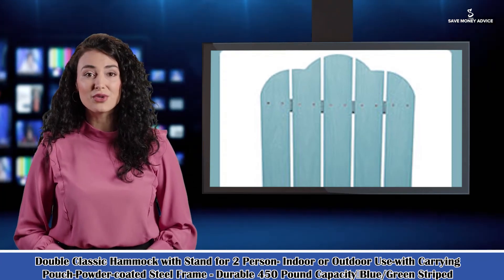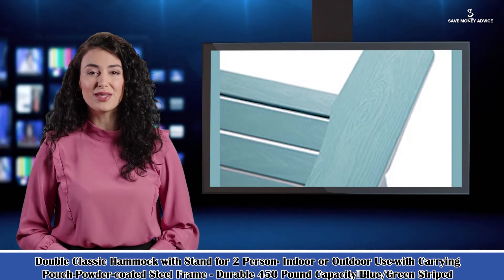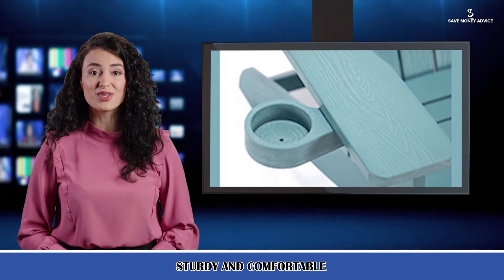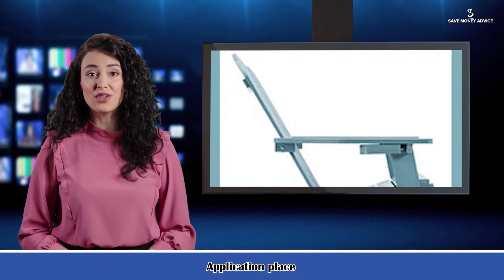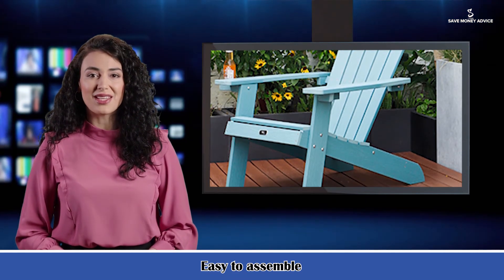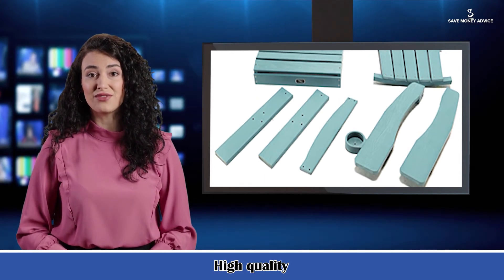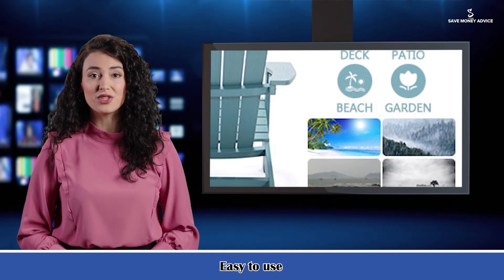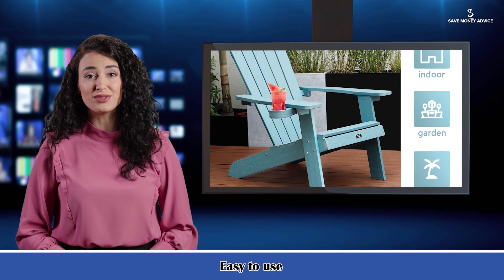Double Classic Hammock With Stand For 2 Persons - Indoor Or Outdoor ,Durable, Thick ,Stable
Welcome to our HOME DECOR CREATIVE Channel, follow me and I'm your shopping guide!

Product Description!

Need a little extra comfort outdoors? This chair is just the thing you need with a design that weathers all the seasons and shell back shaping for the best of form and function.Made of virgin high density polyethylene (hard plastic) material with a textured grain finish. Designed to shed rainwater easily..The textured grain in this fun shade of turquoise strikes such a stylish pose anywhere it's placed. Paired with your favorite side table, this lounge chair sure to please..Easy-to-follow instructions, hardware and tools included..